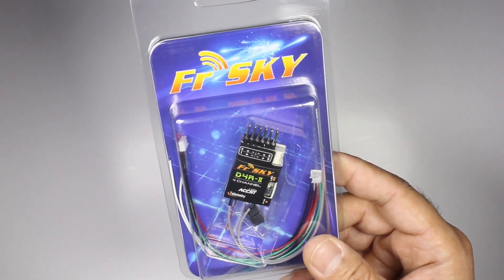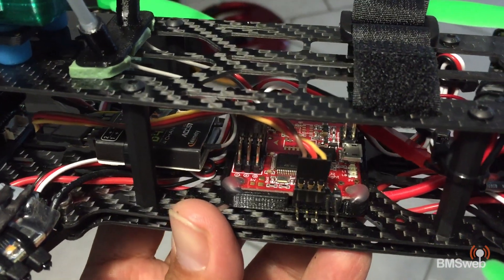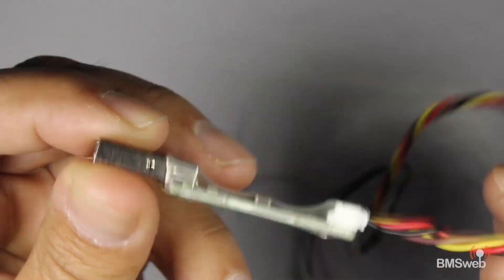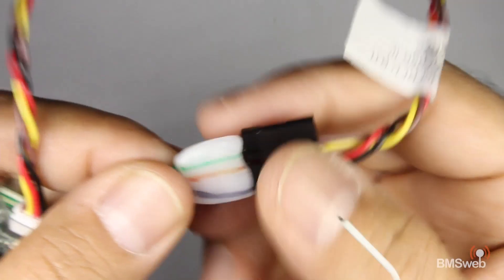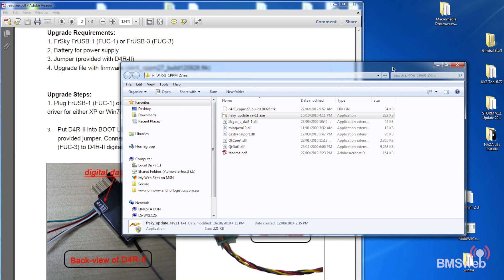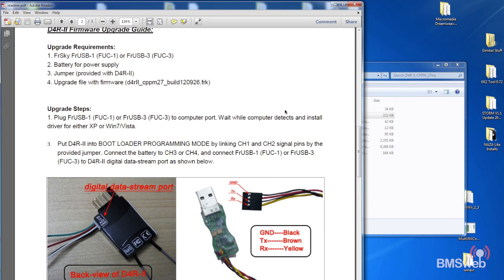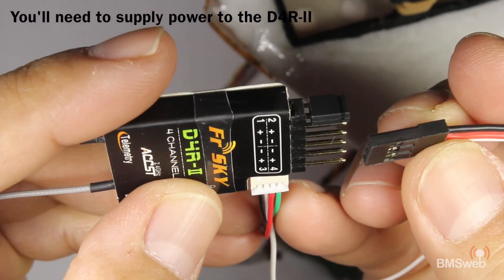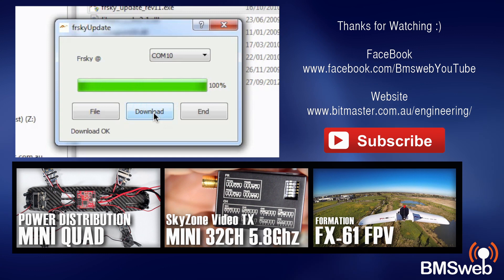FrSky D4R-II Firmware Update for CPPM Receiver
Quick overview on how to go about updating the firmware of your D4R-II Receiver to run more channels in CPPM mode. As per the FrSky Website this update will increase the period of D4R-II CPPM channel from 18mS to 27mS.

Keep in mind you would go from 18ms to 27 for more channels, so if you're not using more than say 5 or 6 then don't update since there is no need and you get less latency. This video is pretty old now and if you're in the market for a new RX consider the X4R or XSR since both of these are SBus and as such way lower latency.

I actually had issues with this video where I lost some footage and audio due to a corrupt SD Card. I hope this all still makes sense. Sorry it took so long to get this one done.

RC Model Reviews Video on CPPM